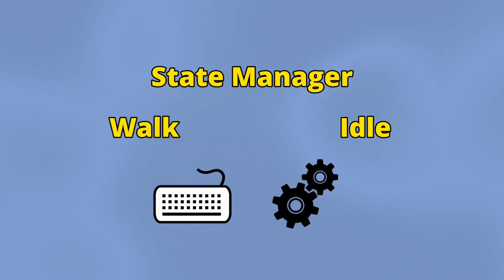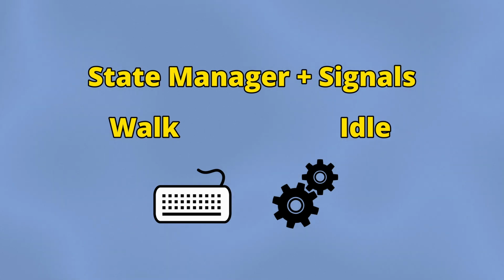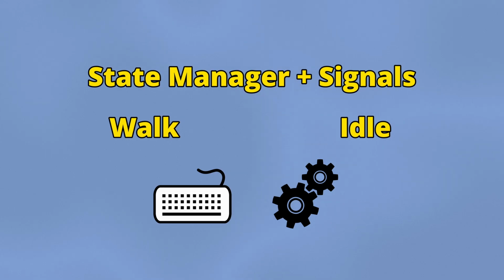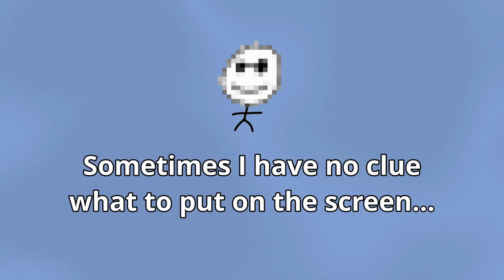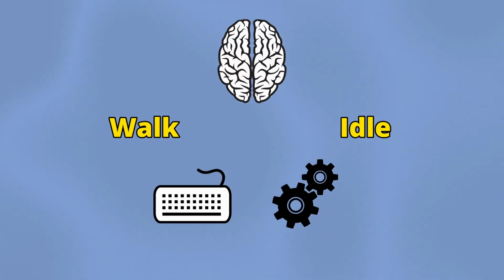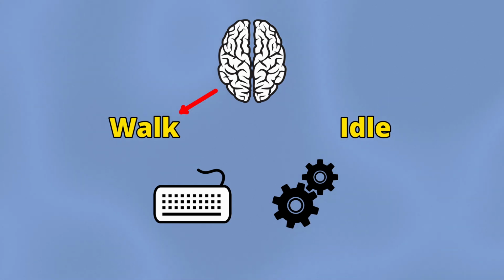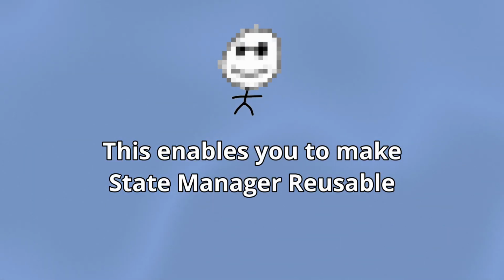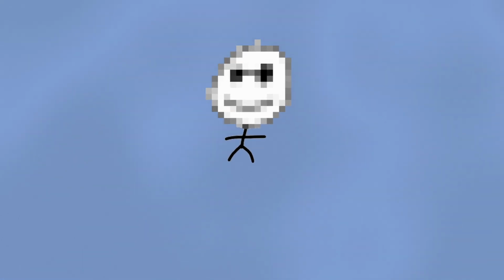Signal Driven State Machine - An idea to enhance Reusability to its fullest - Godot 4 Design Pattern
Here I discuss an idea (implemented and tested in Unity long before) for a better State Machine System.

What you see here is based on the discussions of the previous videos in the series. So if you haven't watched them yet, do it after watching this video:

Fortunately, Godot support for signals makes my idea easier to implement, but lack of comprehensive guides on Editor Scripting is slowing me down. What I didn't cover in the video is how I'm tackling the inspector of the Brain-State system:

I'm gonna make a SignalPicker property, which will scan up the hierarchy until it gets the first Brain parent node. Then it reads the Signal array inside the Brain, and represents it as an enum-like list. This way, the designer can easily limit its system to use only the registered signals in the Brain, and can also register them right inside the inspector.

States will have lists of SignalPickers, acting as "Signal Hubs". This means that they just listen to a bunch of Signals, and emit arrays of Signals in return. All the Signal connections will be setup right inside the inspector.

As mentioned, this has been implemented and tested in Unity before, so to me the question is how to implement the inspector thing in Godot. (I'm having trouble making a custom inspector for Arrays of SignalPickers...) Other aspects of the system are crystal-clear.